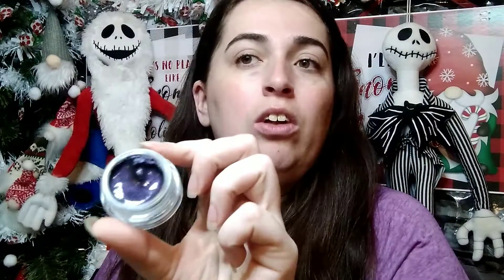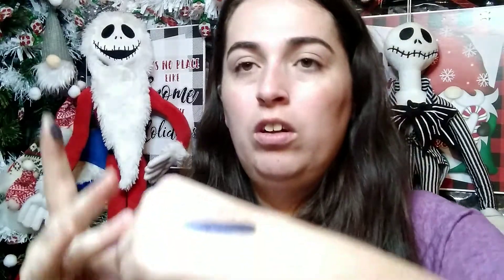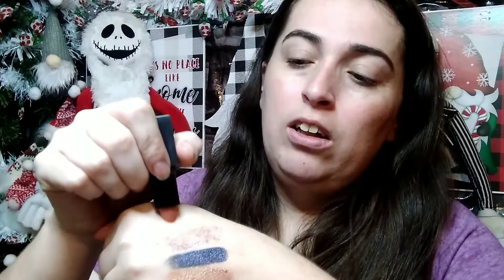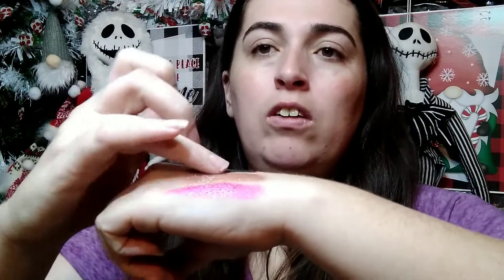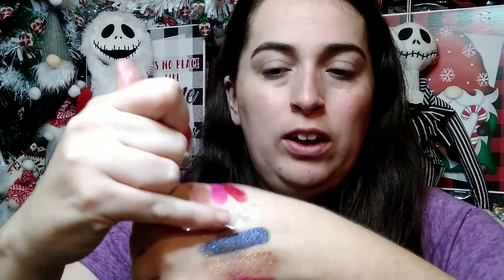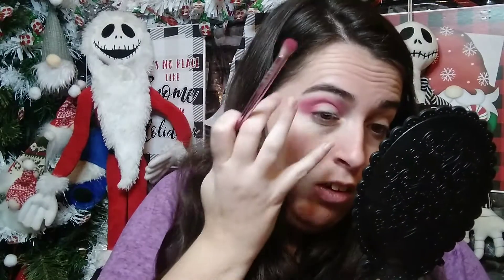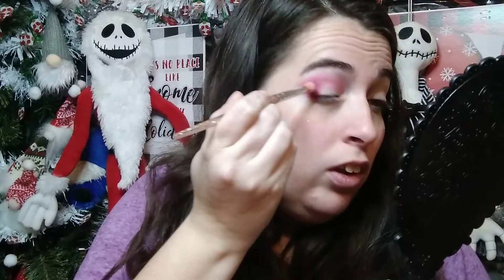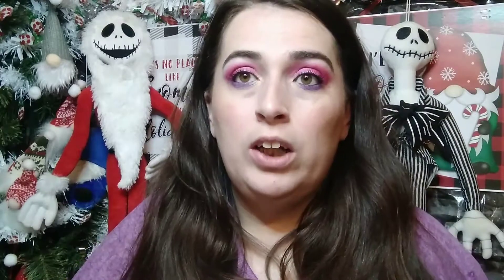♡ First Impressions ♡ Swatches & Try On Of The Nightmare Before Christmas Collection ♡ Colourpop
Today's video is a longer video! I am doing swatches and a try on of the Nightmare Before Christmas collection from Colourpop! The tutorial is simple, but cute.